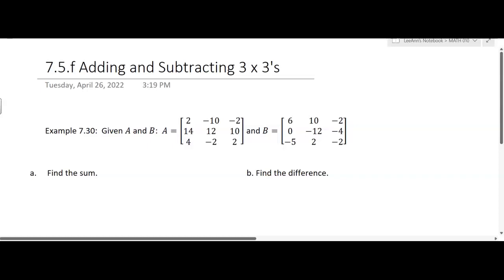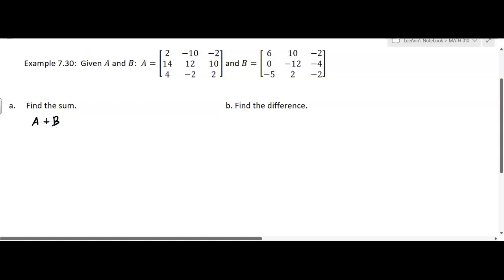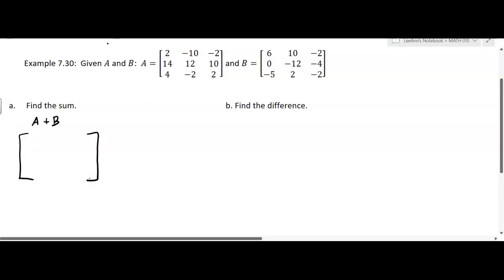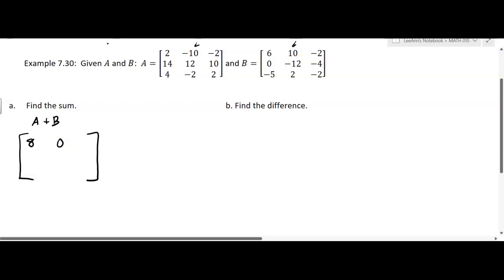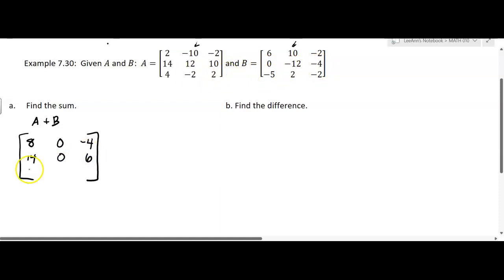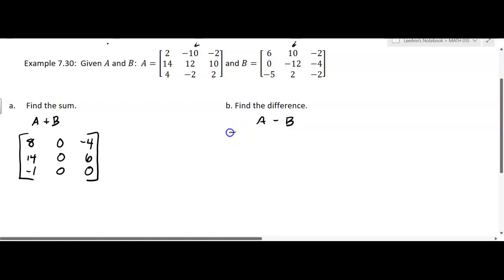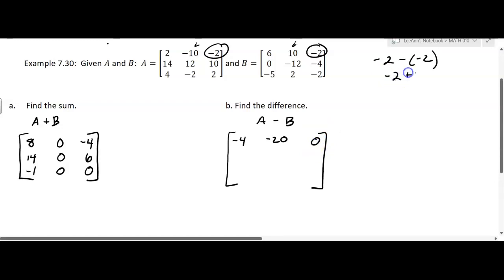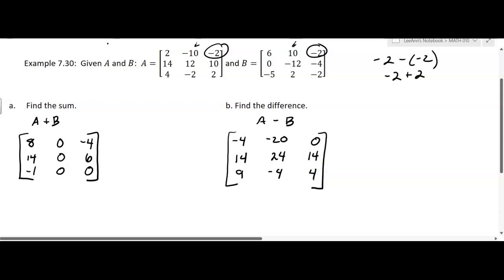7.5.f Adding and Subtracting 3 x 3's